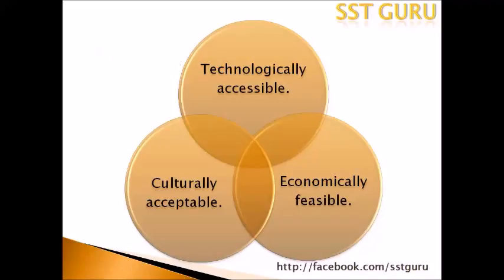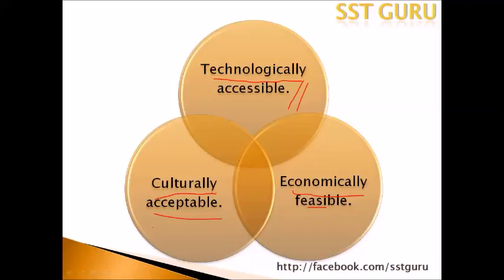RESOURCES & DEVELOPMENT- RECAP- DEFINE RESOURCES- CLASS-10-NCERT-GEOGRAPHY LESSON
Hey guys, long time no see
so here we have a new playlist. RECAP- where you can get important definitions crisply here is the first one of them-
define resources.